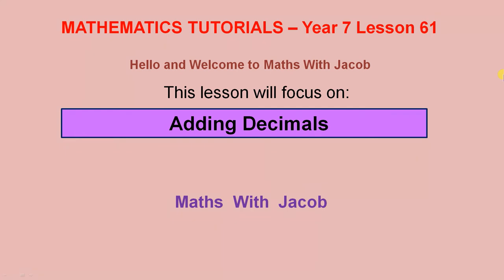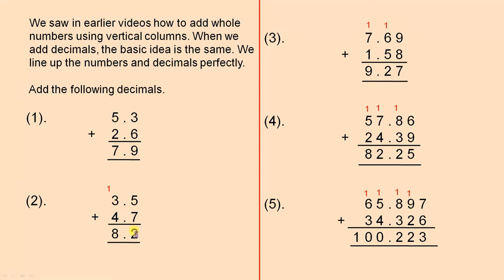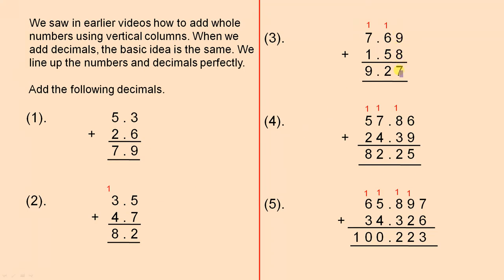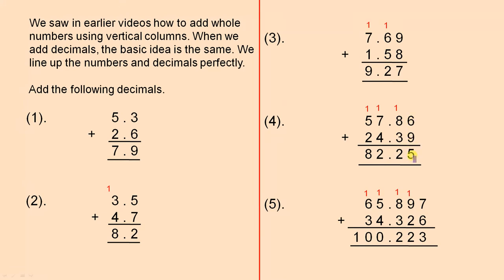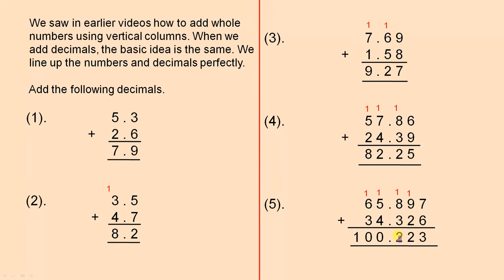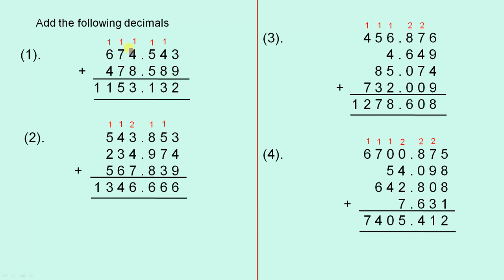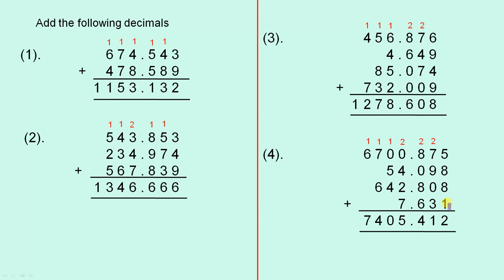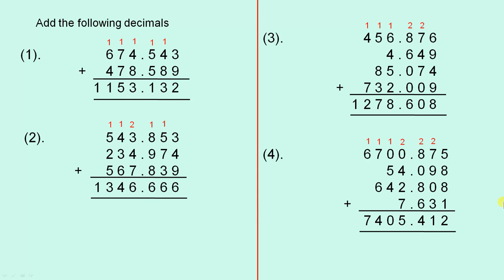Adding Decimals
This video shows how to add decimals by using selected examples.

Decimals AddingDecimals